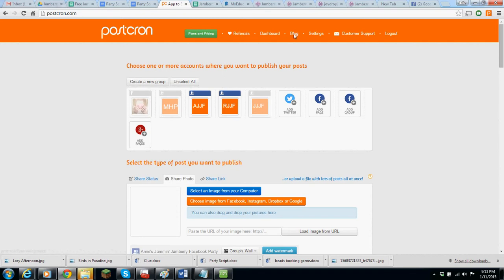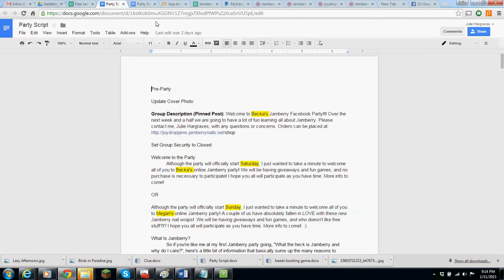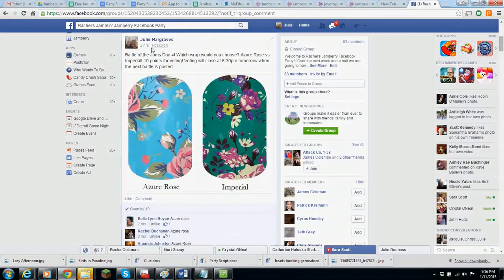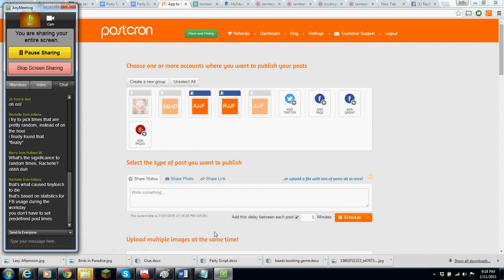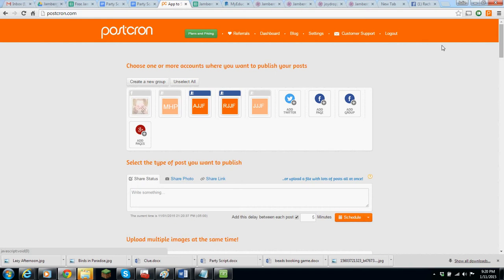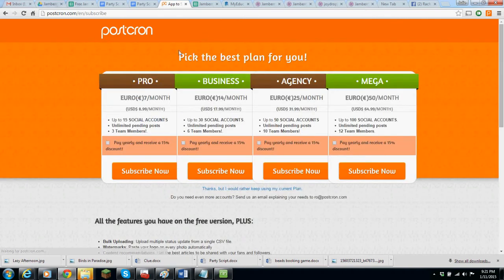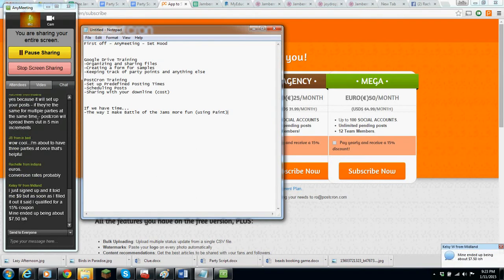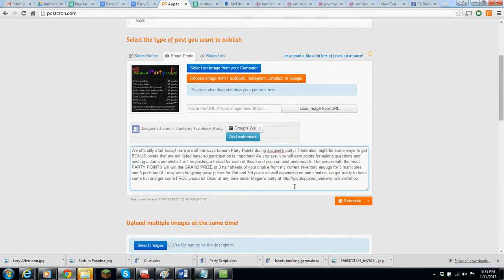Using Postcron for Online Jamberry Parties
This was my first training for Postcron for Jamberry consultants on 1/11/2015 at 9:00pm EST.